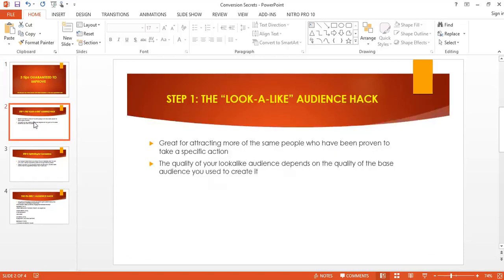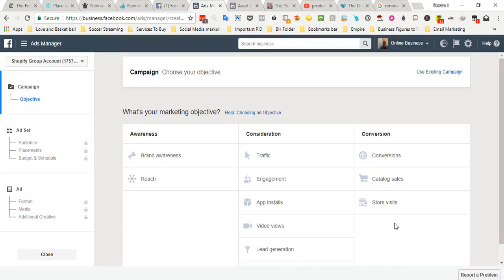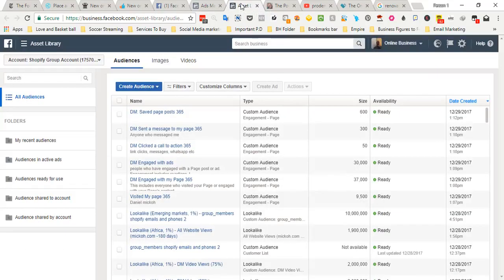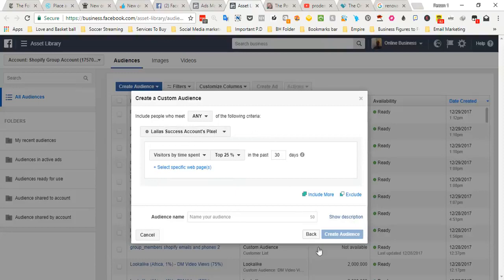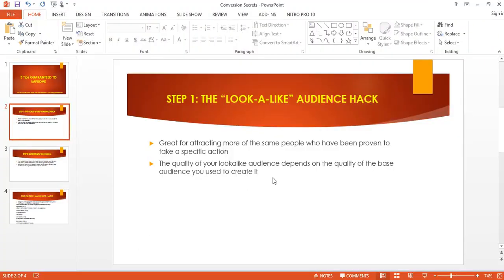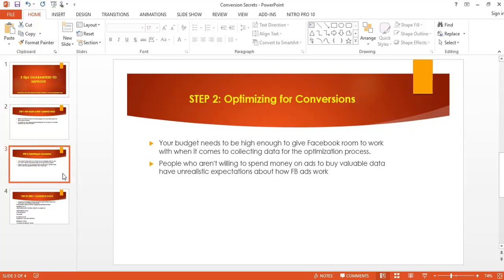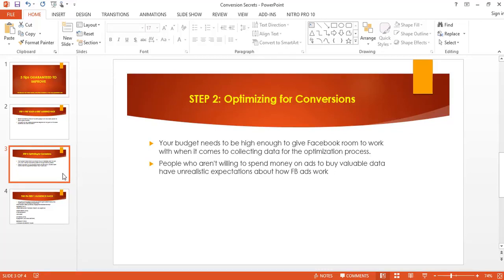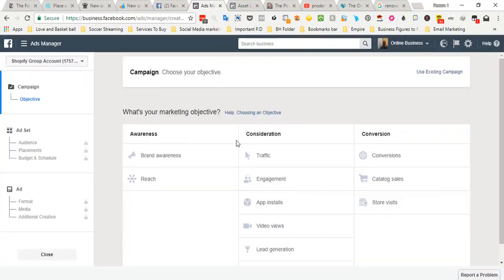Three Guaranteed Ways To Increase Your Conversions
In This Video, I Talk About The Look-a-like Audience Hacks, Conversion Optimizations And A Bit Of Audience Hacks!